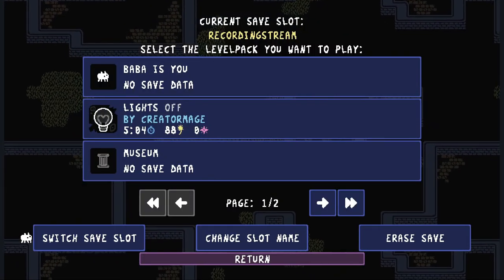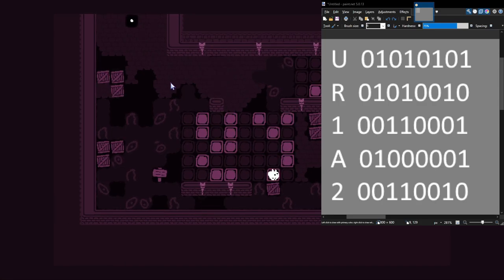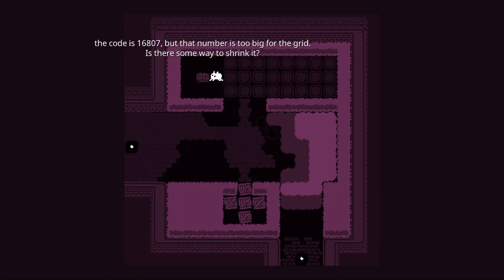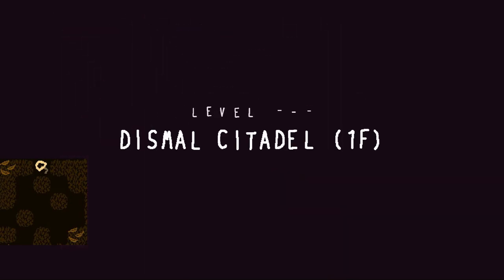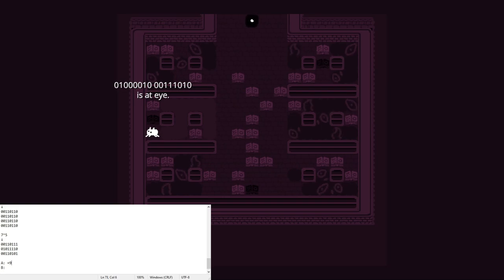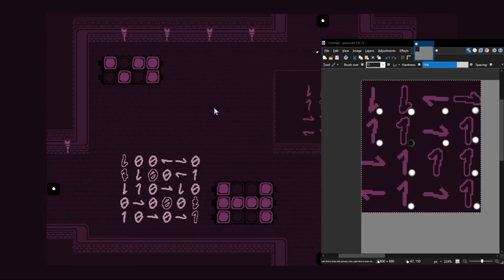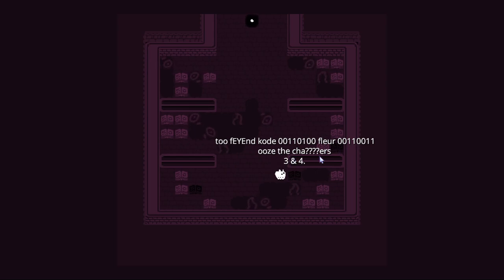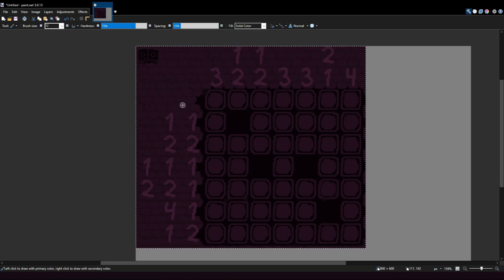Lights Off - A Baba Is You Levelpack | Part 6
Lights Off by CreatorMage: A Baba Is You custom levelpack themed on rule discovery and theorizing. It starts with simple 1s and 0s but quickly get more confusing the deeper you dig in.

Hello, I do videos on youtube occasionally and would like grow a community here, I post on some other platforms as well: